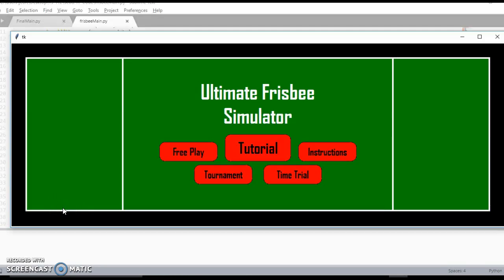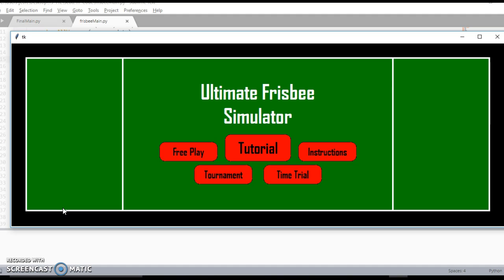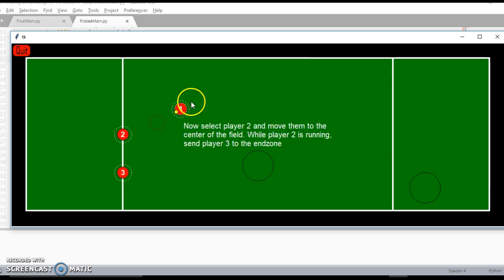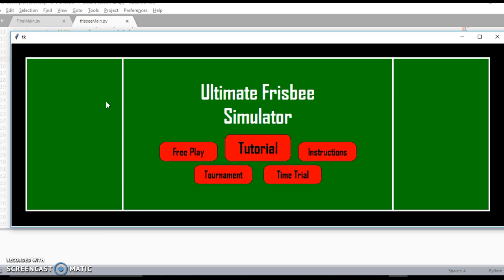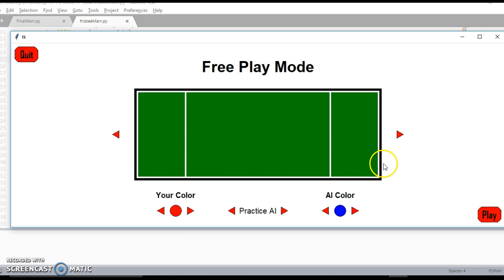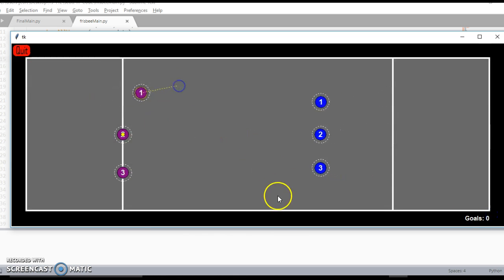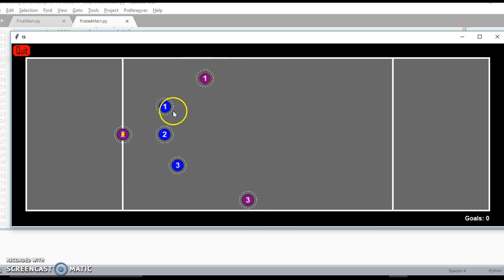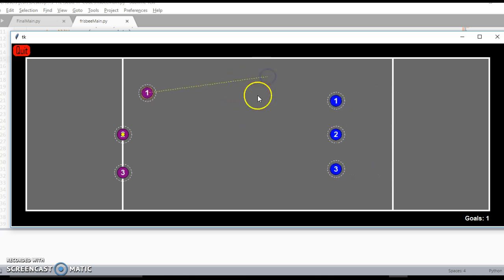15-112 Term Project: Ultimate Frisbee Simulator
Project for 15-112 at CMU, Fall 2017